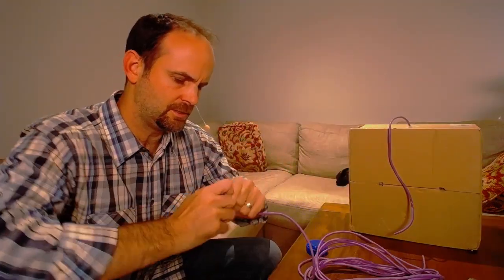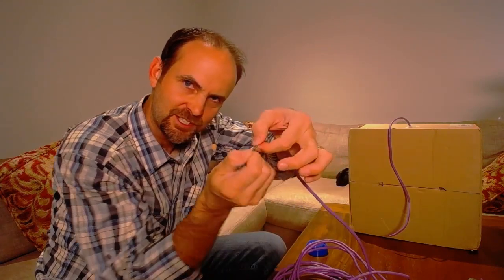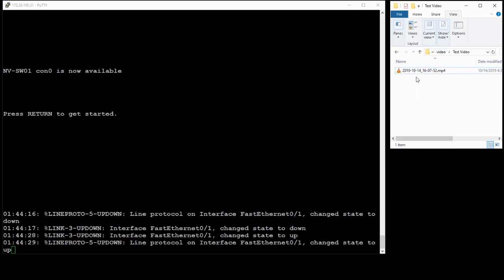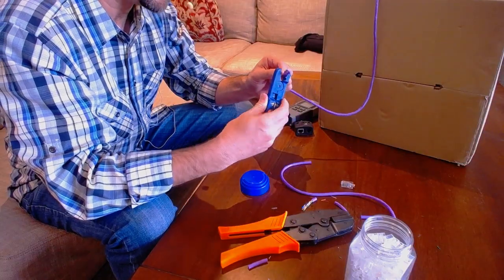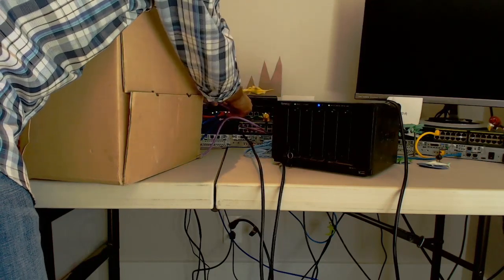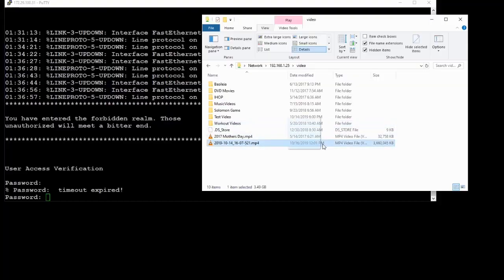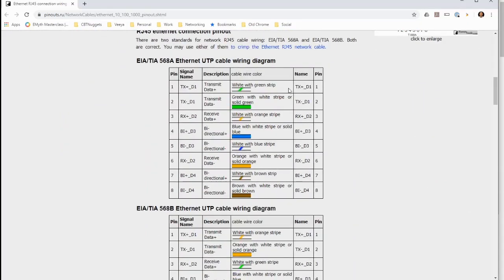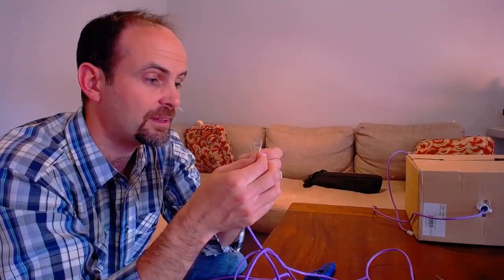Building a Mostly Bad Ethernet Cable, Part 2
Almost anyone can build an Ethernet cable. Even more people can build a bad Ethernet cable...but how many people can build a mostly bad Ethernet cable? This is NOT a waste of time! If I can find the perfect formula to build a mostly bad Ethernet cable, it could be used for testing failover, SLA, QoS, and a variety of other things in physical Cisco lab environments! I asked for everyone's advice on the best way to approach it - this mini-saga is me testing that advice and finding out what works.